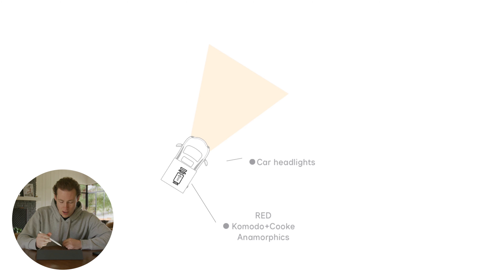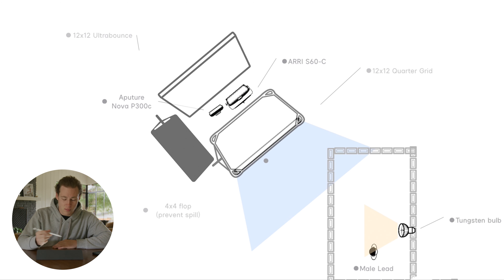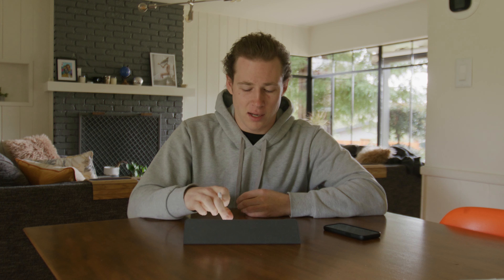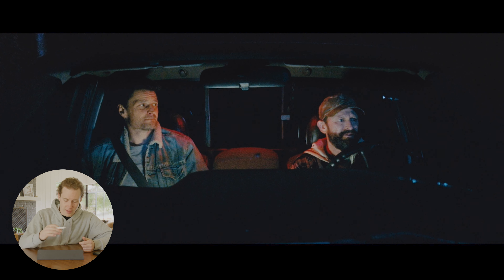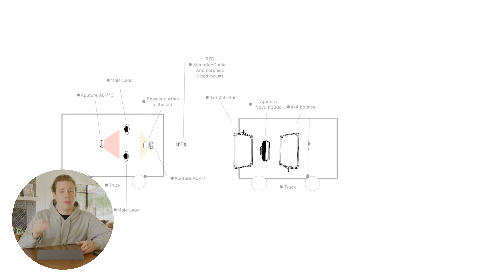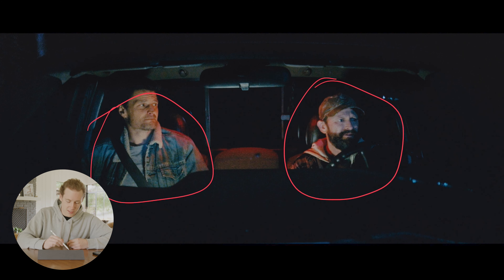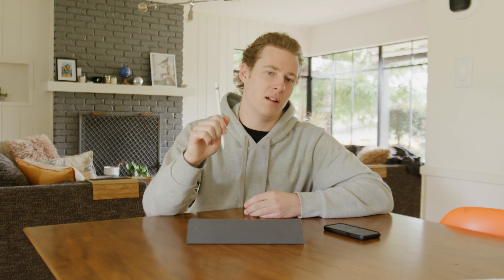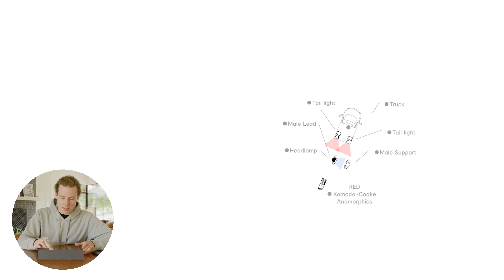How to Light an Exterior Night Scene | Short Film Lighting Breakdown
Today we break down the cinematography and lighting of my latest thriller short film, taking a look at various different lighting setups, and how they impact the final shots of the film. Lighting night exterior shots can be tricky, and since we had a limited timeline we used various Aputure lights mixed with other random LED light sources to be able to move quickly on set. If you have any questions about the frames/cinematography breakdown, don't hesitate to ask.

►GEAR I USE TO MAKE THESE VIDEOS:
ND FILTER
LENS 1
LENS 2
LENS 3
LENS 4

►TIMESTAMPS:
0:00 Intro
0:18 Scene 1 - Cinematography Breakdown
5:39 Scene 2 - Cinematography Breakdown
9:41 Another way to elevate your videos
11:19 Scene 3 - Cinematography Breakdown
15:41 Final Thoughts